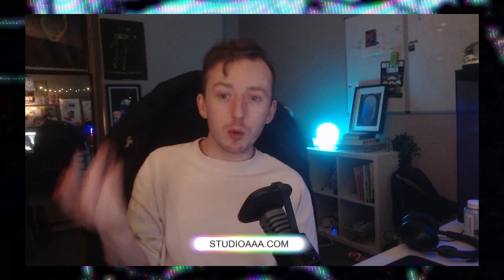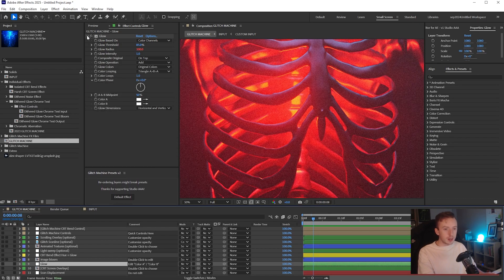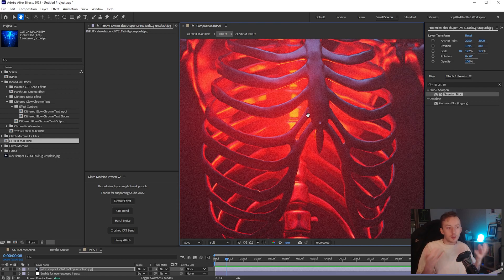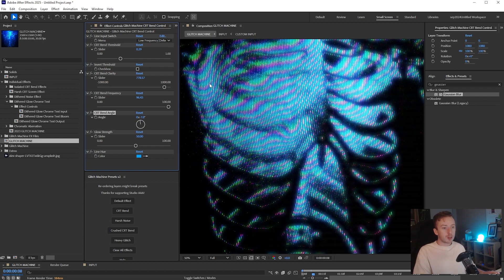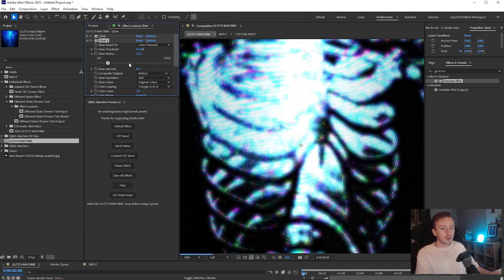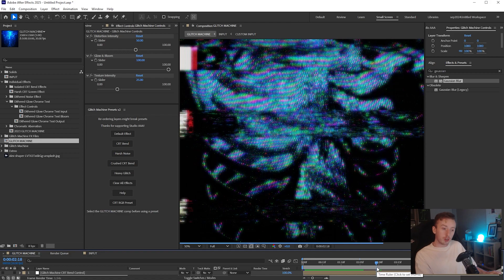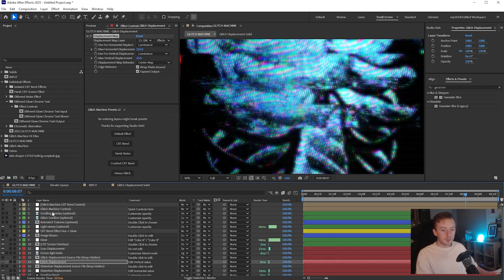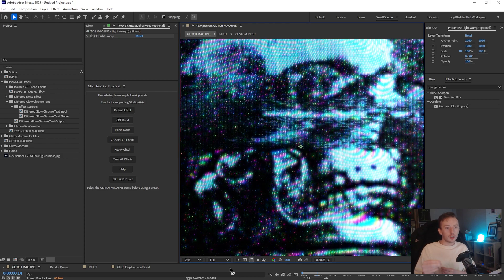Creating A Glowing X-RAY Inspired CRT Glitch Effect | Glitch Machine Tutorial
In this video i create an X-Ray inspired CRT bend effect in Glitch Machine!